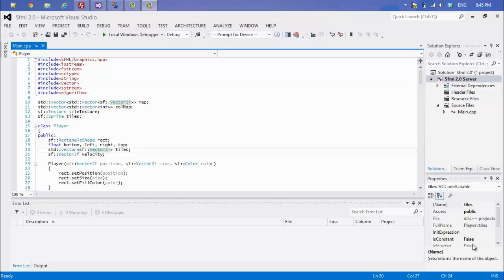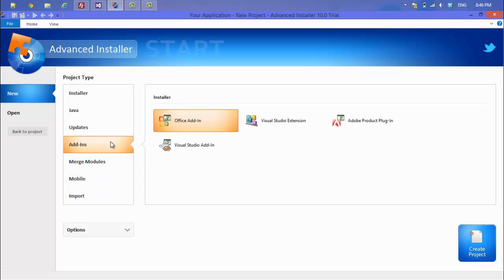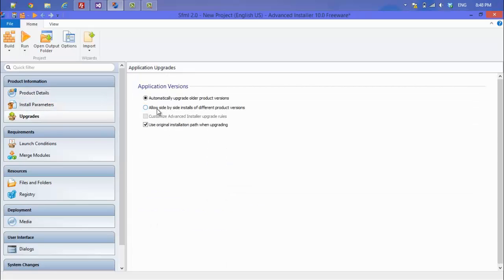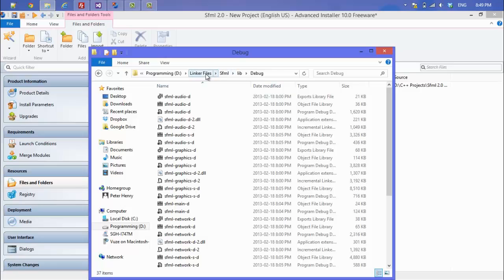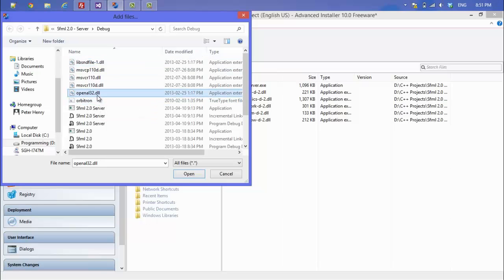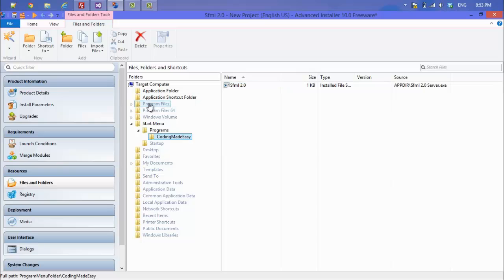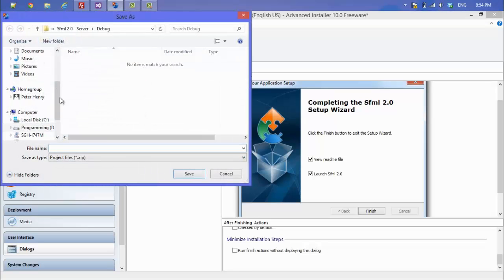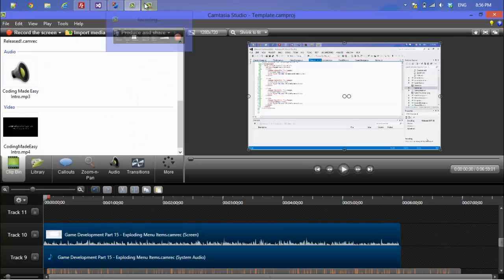C++ Sfml 2.0 Made Easy Tutorial 40 - Packaging and Distributing Your Game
Would you like to distribute your games to your friends, family or even the world in a professional manner? Well look no further. In this tutorial I will teach you how to package your files using an installer so other people can installer your game on their computer. Hope you enjoy :)